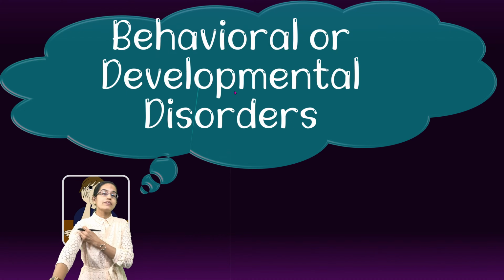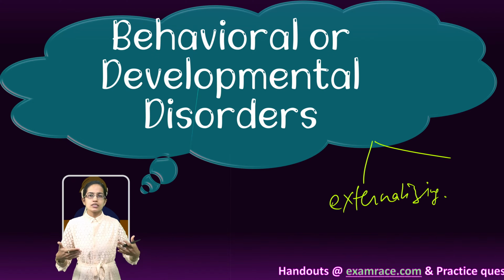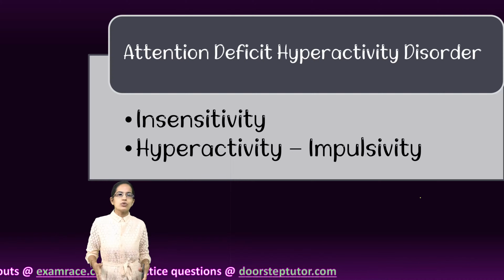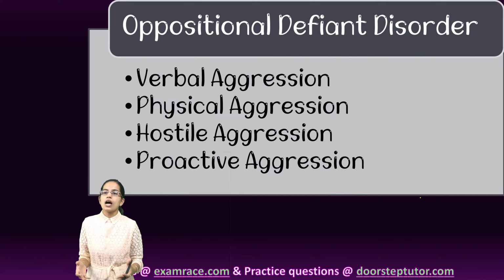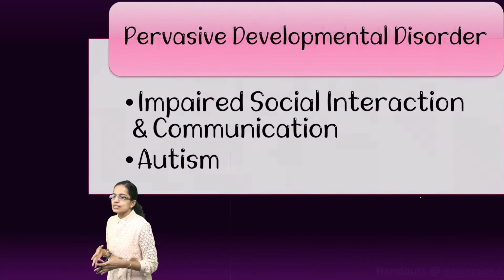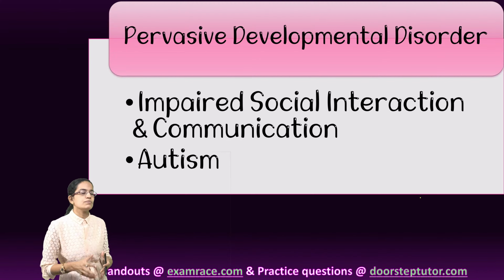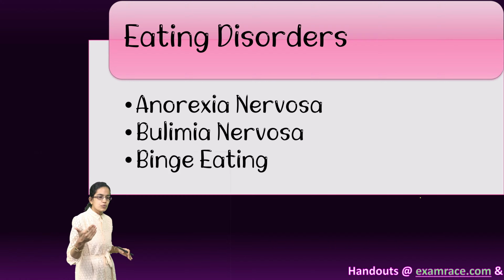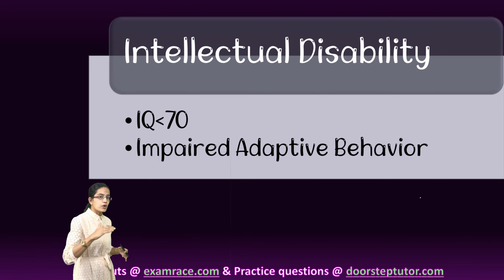Behavioral or Developmental Disorders: ADHD, Oppositional Defiant, Separation Anxiety |Psychology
Attention Deficit Hyperactivity Disorders
Oppositional Defiant Disorders
Conduct Disorders
Separation Anxiety Disorders
Pervasive Developmental Disorders
Eating & Intellectual Disorders

Children who are inattentive find it difficult to sustain mental effort during work or play. They have a hard time keeping their minds on any one thing or in following instructions. Common complaints are that the child does not listen, cannot concentrate, does not follow instructions, is disorganised, easily distracted, forgetful, does not finish assignments, and is quick to lose interest in boring activities. Children who are impulsive seem unable to control their immediate reactions or to think before they act. They find it difficult to wait or take turns, have difficulty resisting immediate temptations or delaying gratification. Minor mishaps such as knocking things over are common whereas more serious accidents and injuries can also occur. Hyperactivity also takes many forms. Children with ADHD are in constant motion. Sitting still through a lesson is impossible for them. The child may fidget, squirm, climb and run around the room aimlessly. Parents and teachers describe them as ‘driven by a motor’, always on the go, and talk incessantly. Boys are four times more likely to be given this diagnosis than girls

Chapters:
0:00 Behavioral or Developmental Disorders
0:38 Externalizing Disorders
1:10 Internalizing Disorders
1:44 Six Basic Categories